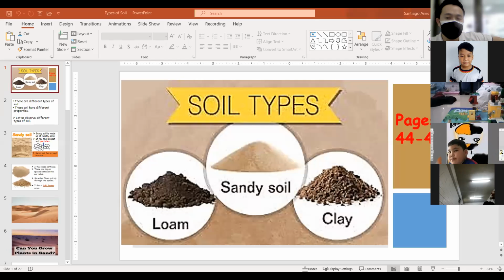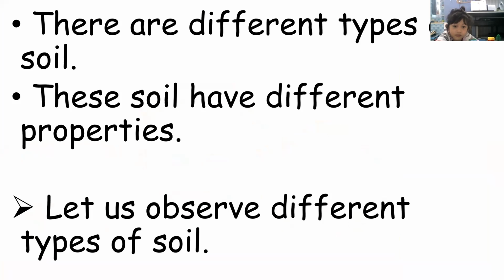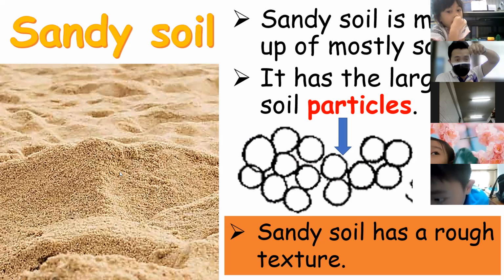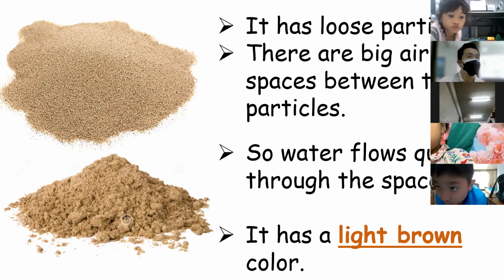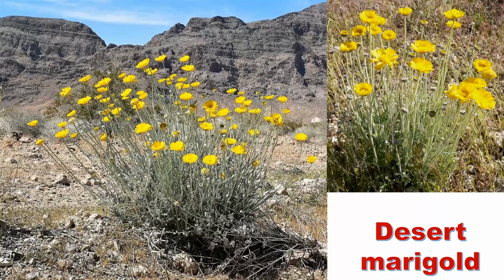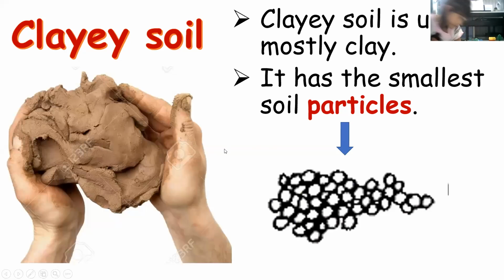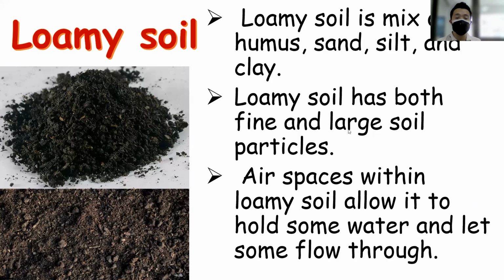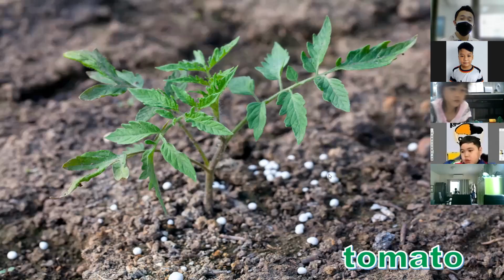Types of Soil